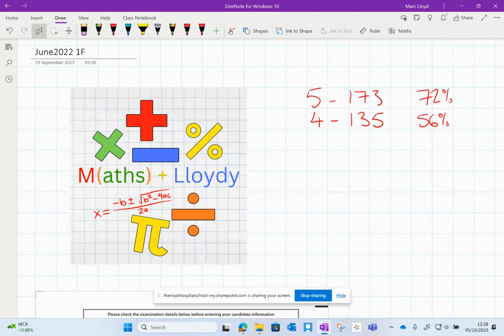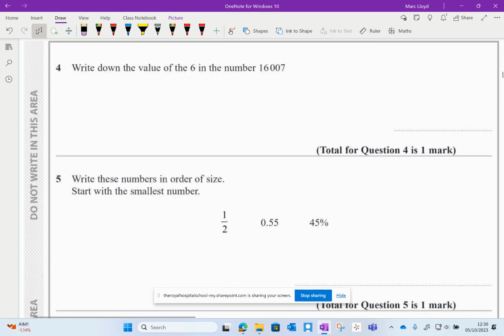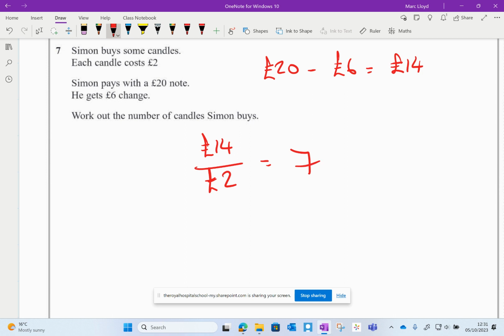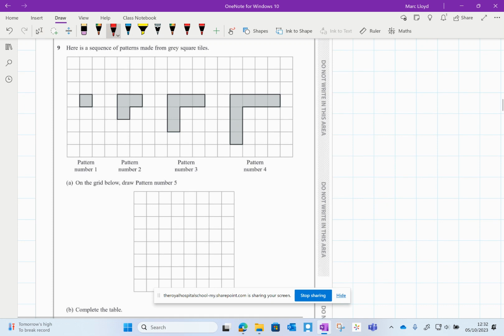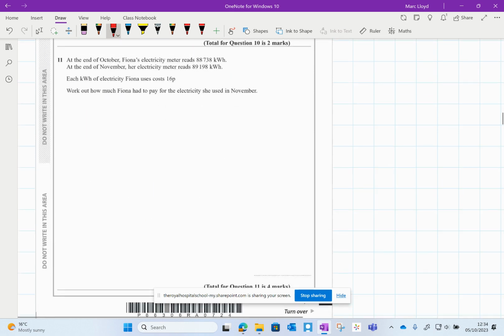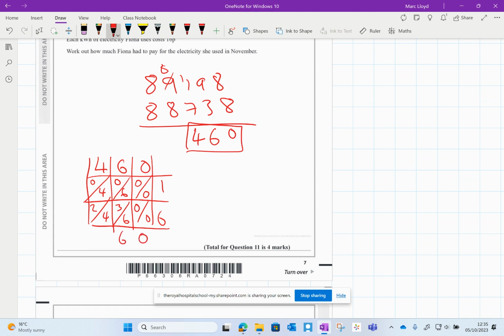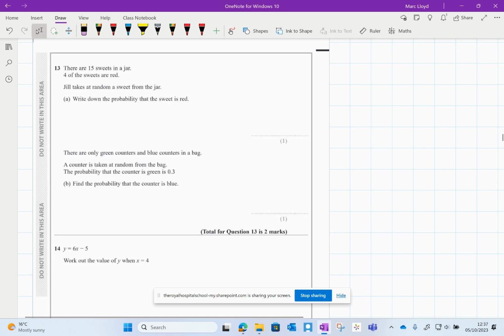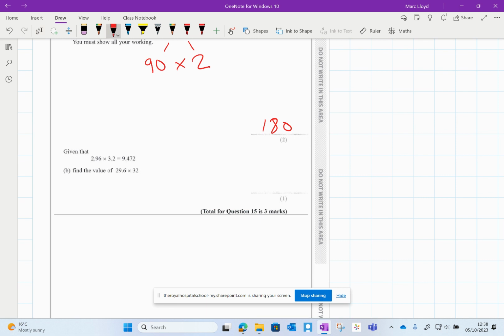Q1-15 P1 Foundation GCSE Maths Edexcel June 2022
First lot of questions from the Edexcel exam board P1 June2022 Foundation paper